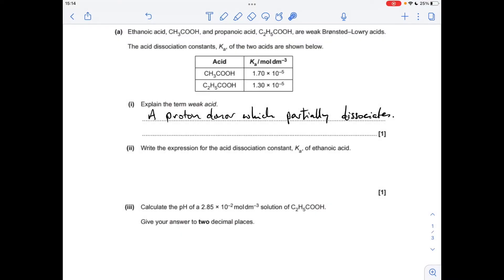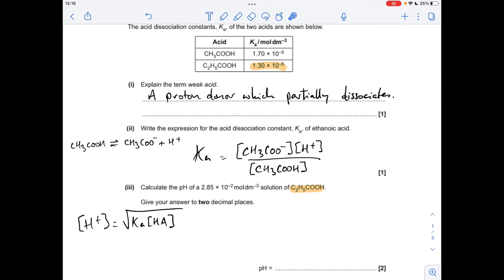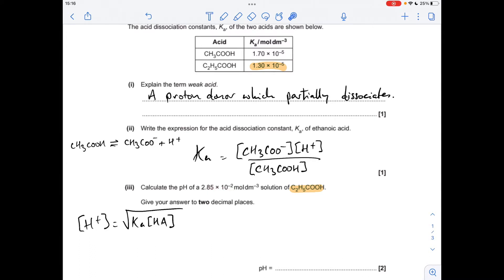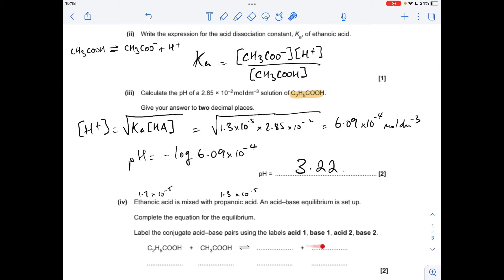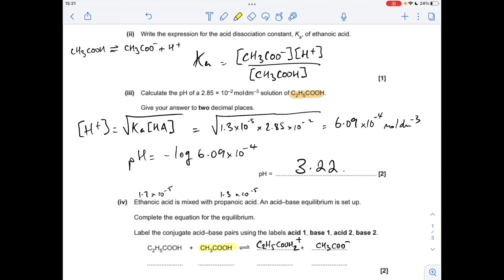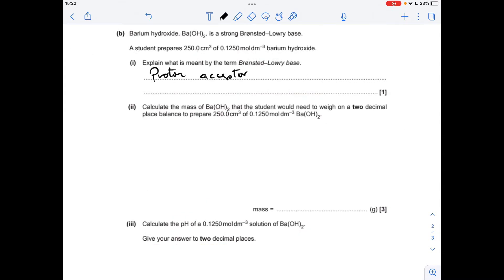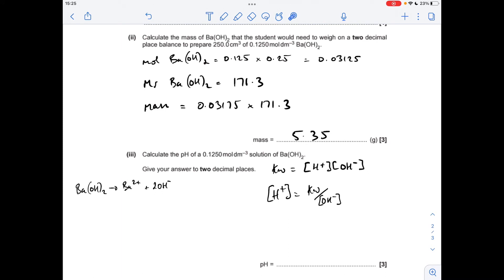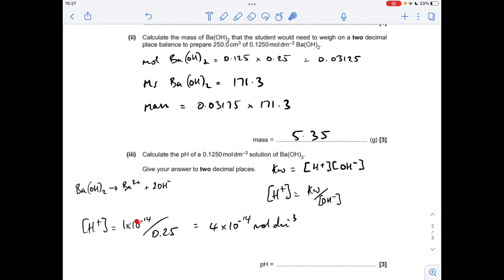A LEVEL CHEMISTRY EXAM QUESTION WALKTHROUGH - ACIDS, BASES & pH 12